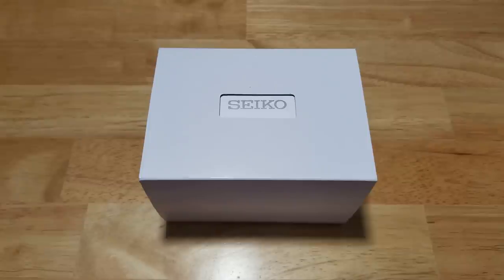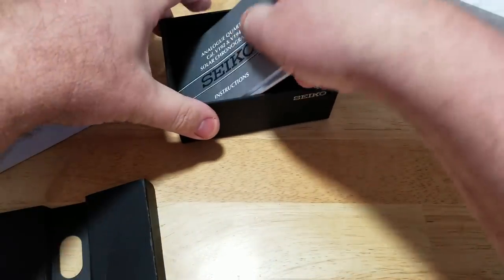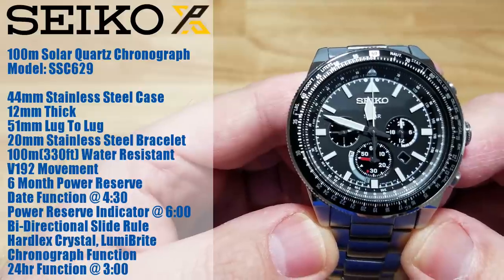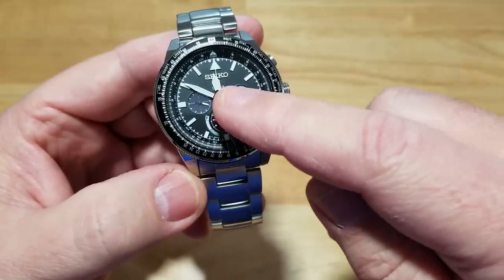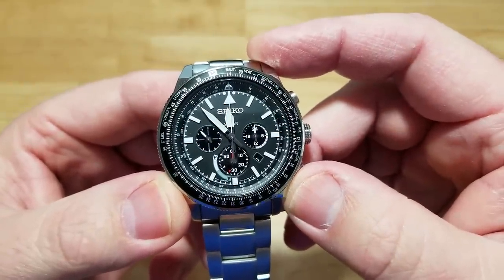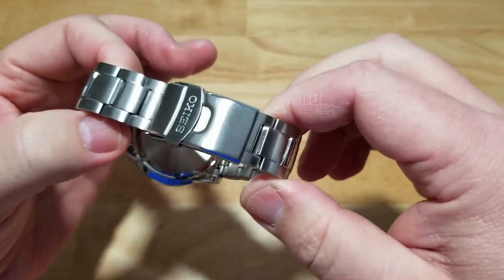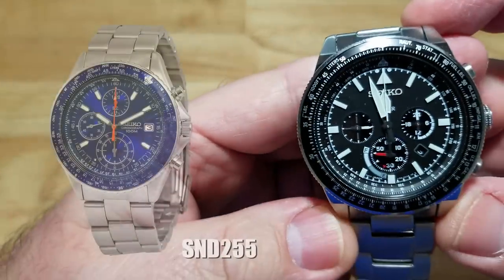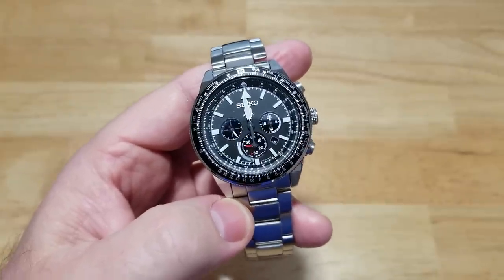Flight Computer Refresh! | Seiko Prospex 100m Solar Quartz SSC629 Unbox & Review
MAVERICKWATCHREVIEWS BESTWATCHREVIEWS Here is the latest refresh of the very popular Flight Computer series from Seiko.

Check it out on Amazon for $286.00

Camera: Samsung Galaxy S8
Editing Software: Power Director 17
Picture Editor: Adobe Photoshop